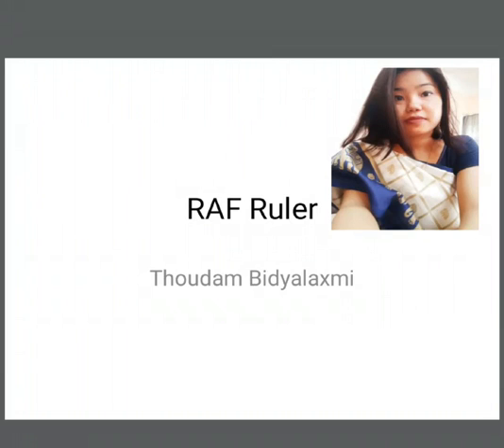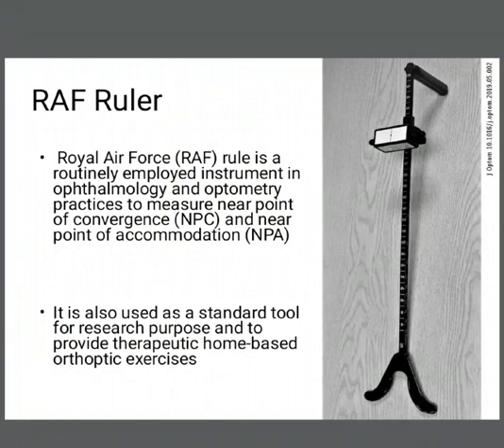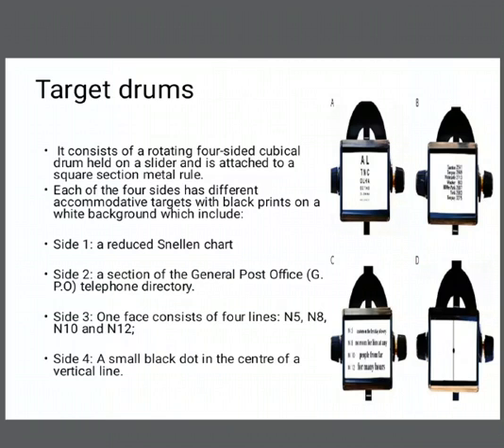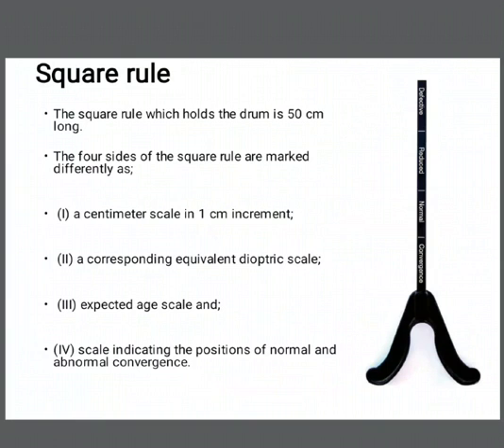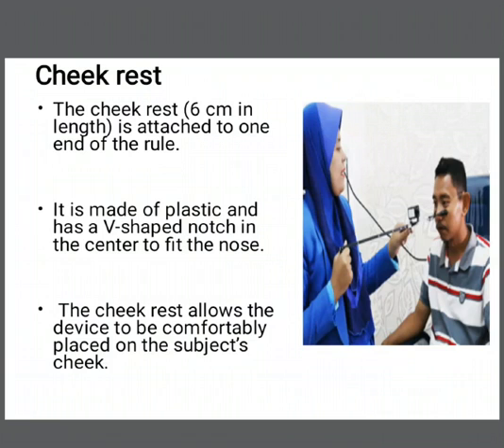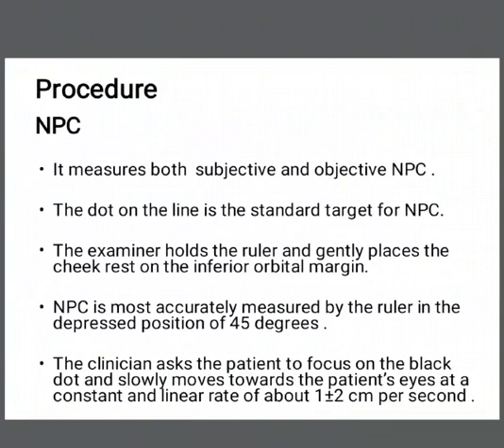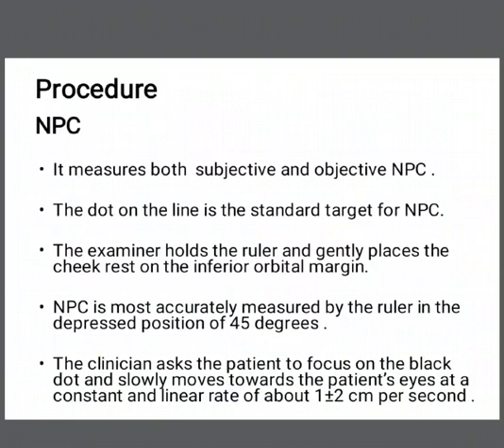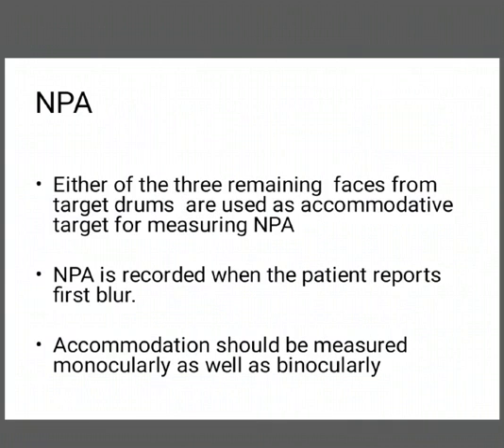RAF RULER BY THOUDAM BIDYALAXMI